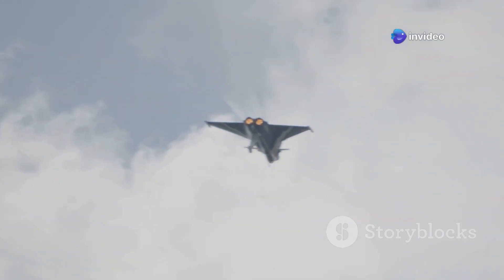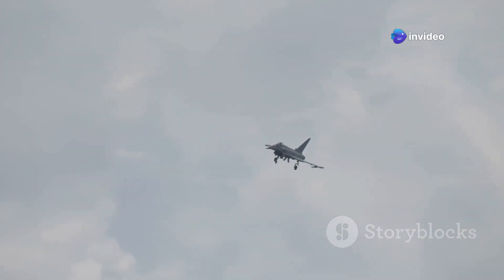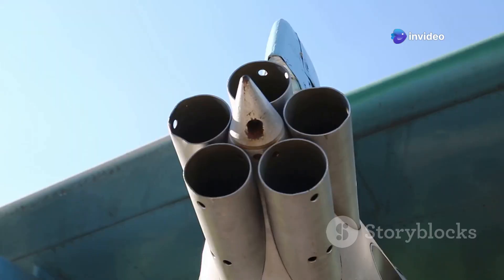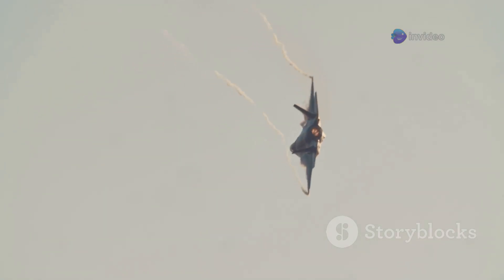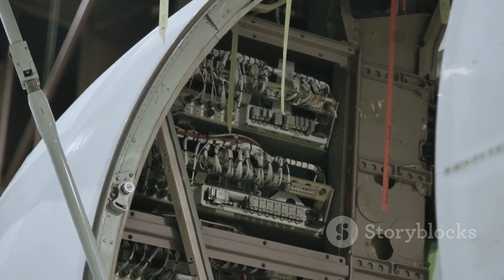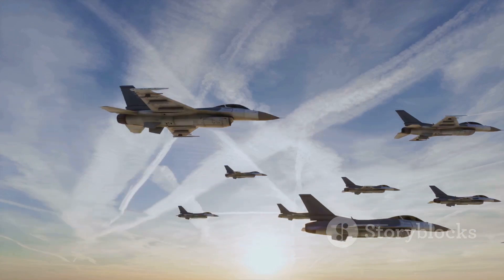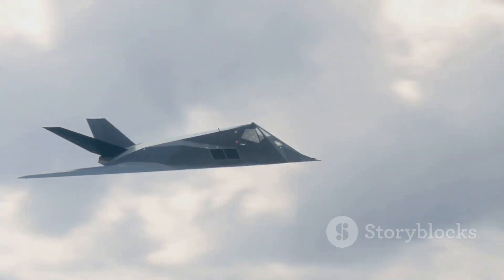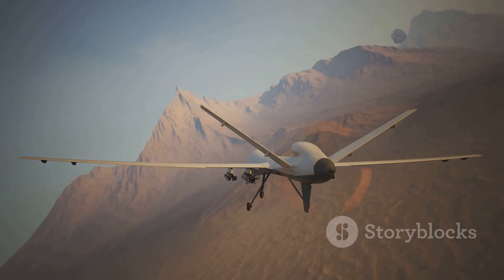Rafale Jets | Full Breakdown | Features, Upgrades, Global Impact | Educational Overview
Welcome to this in-depth educational breakdown of the Rafale Jets in 2025! 🚀
In this video, we explore the history, technical specifications, latest upgrades, global operators, and strategic importance of the Dassault Rafale — one of the world’s most versatile fighter jets.

Whether you're an aviation enthusiast, a defense studies student, or simply curious about modern military aircraft, this comprehensive session is designed to build your knowledge from the ground up!

🔹 Topics Covered:

The origin and evolution of Rafale jets

Key features and advanced technologies (AESA radar, SPECTRA system, stealth design)

Rafale F4 Standard 2025 updates

Operational countries and global deployment

The future of Rafale in upcoming air combat systems

✔️ Simple explanations for easy understanding
✔️ Latest 2025 information
✔️ No background music for focused learning
✔️ 100% educational purpose, no sensationalism